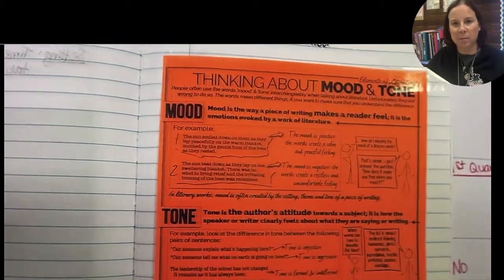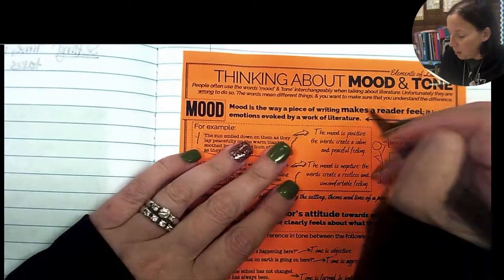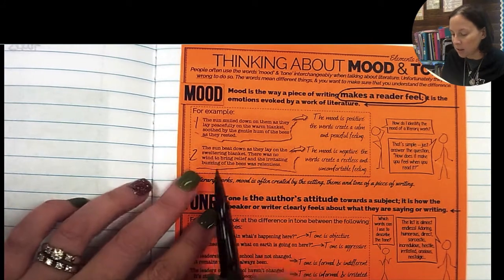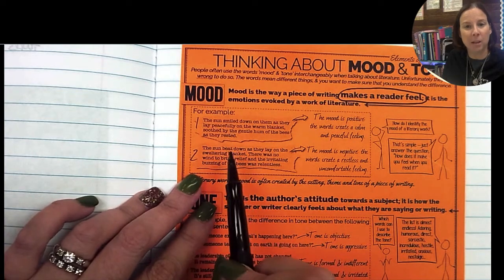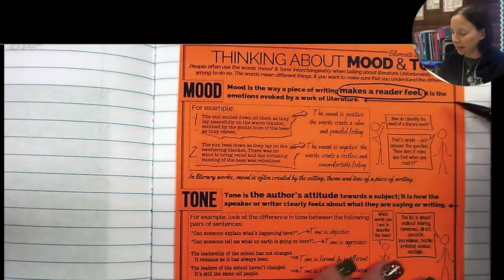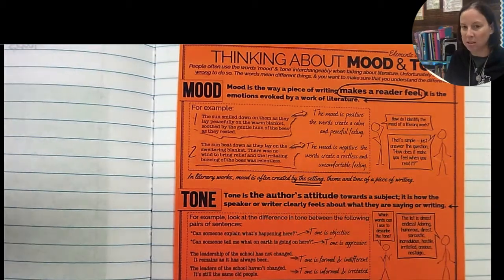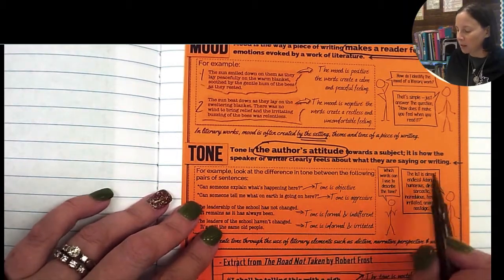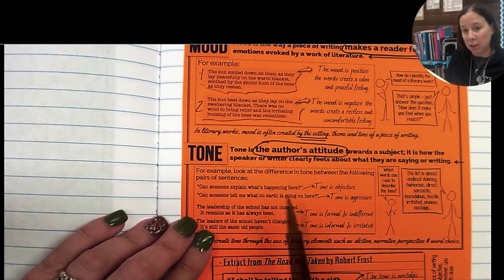Tone and Mood